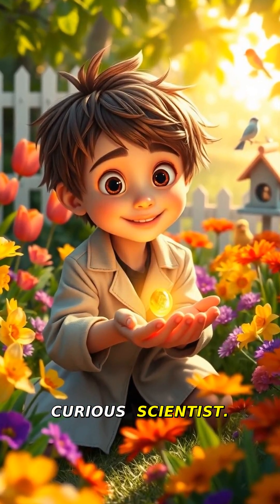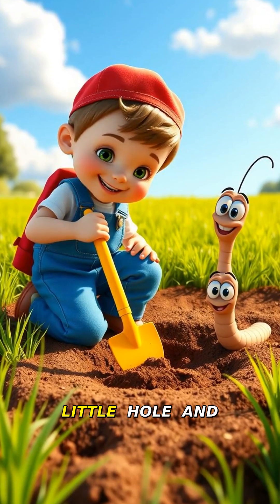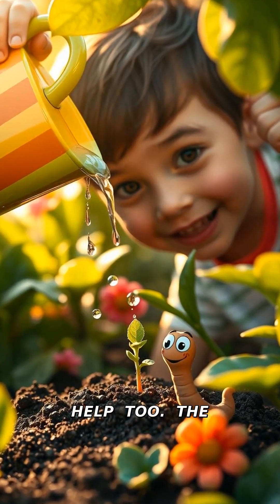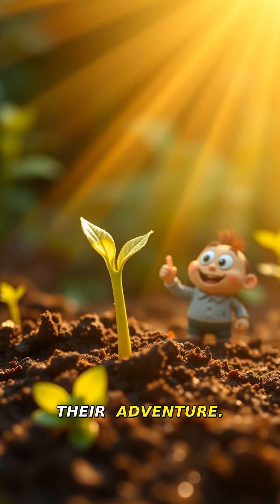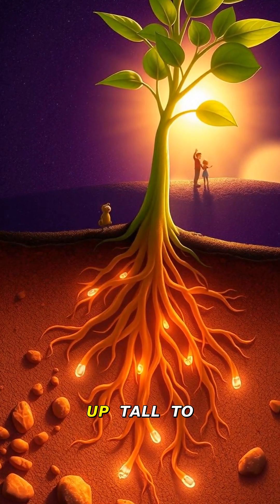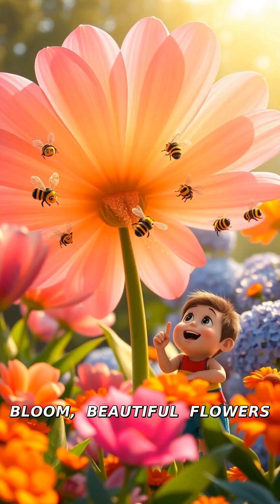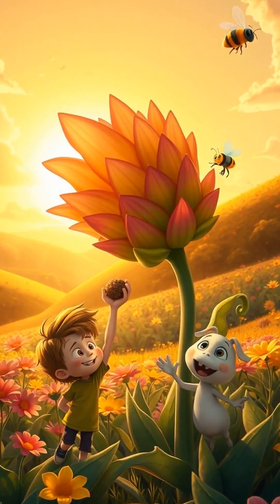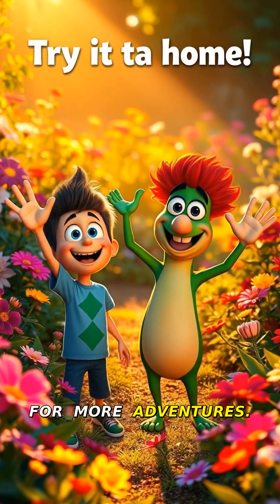🌱 Magical Seed Adventure! How Plants Grow Kids Science Fun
Join Alex and Wiggy on a fun journey to see how plants grow from seed! Cartoon science for kids.